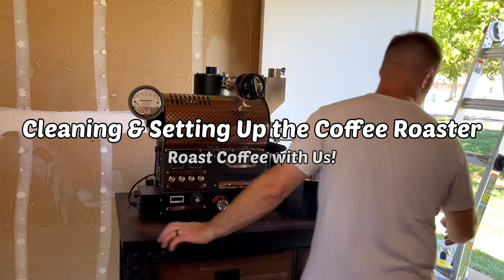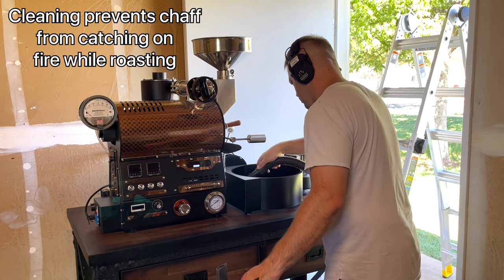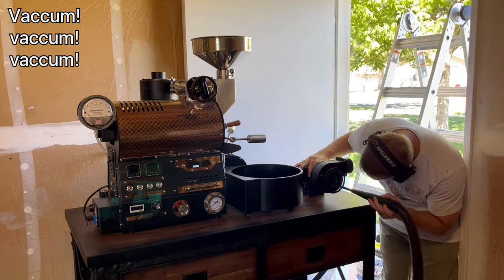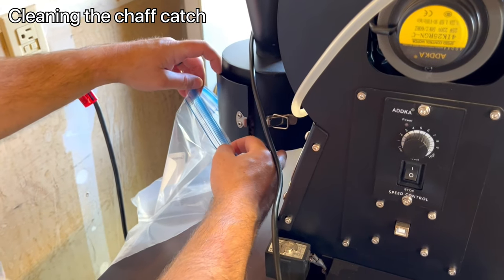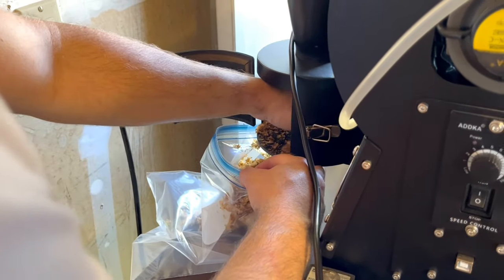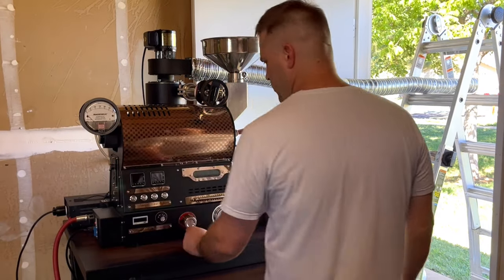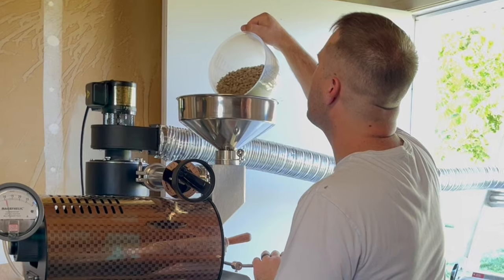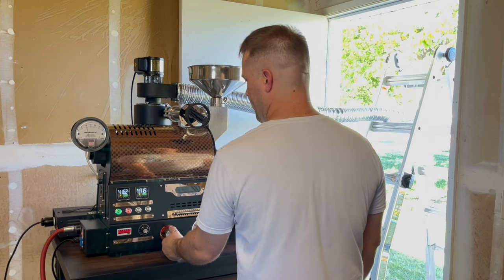Cleaning and setting up coffee roaster | Buckeye BC-2 Coffee Roaster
Cleaning and setting up our Buckeye BC-2 coffee roaster.
We just moved to a new space so we had to set up everything and we thought we’d film it for you.